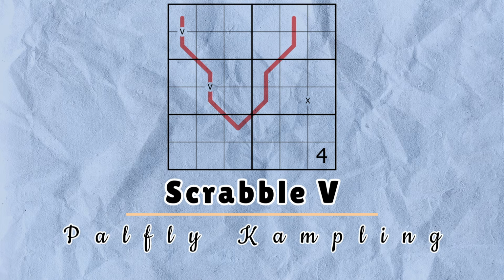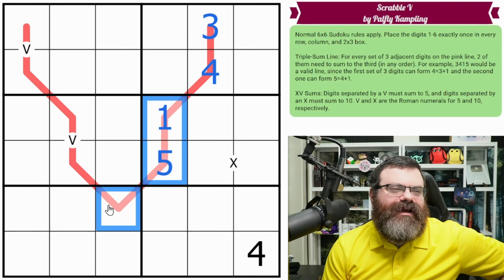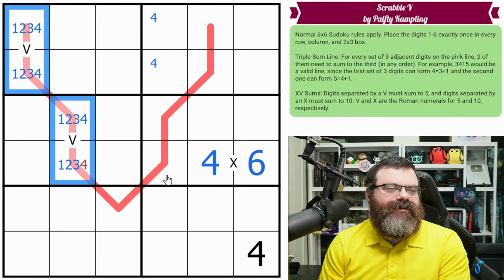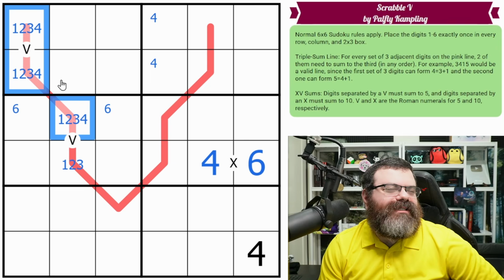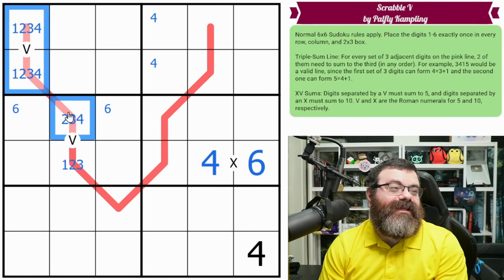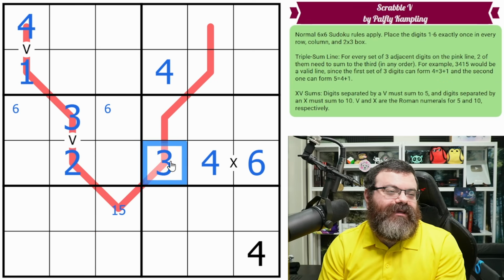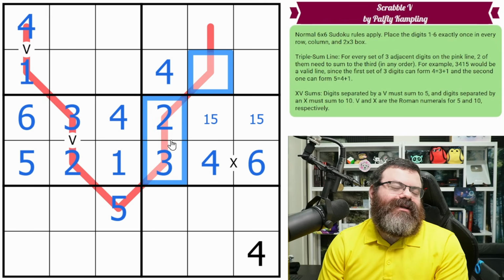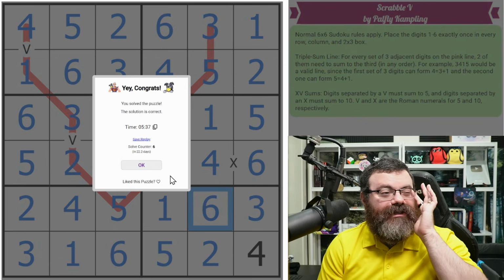Sudoku Adventure #985 - "Scrabble V" by Palfly Kampling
0:00 Rules
1:26 Solve